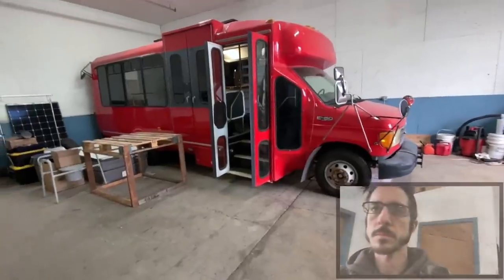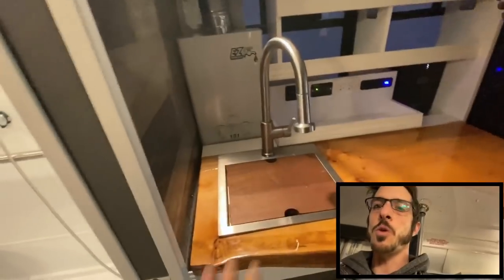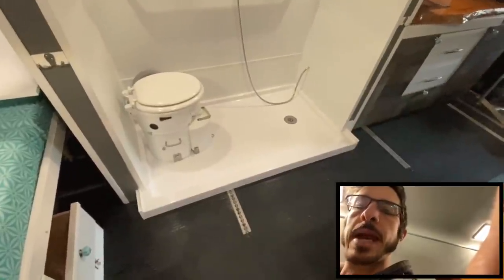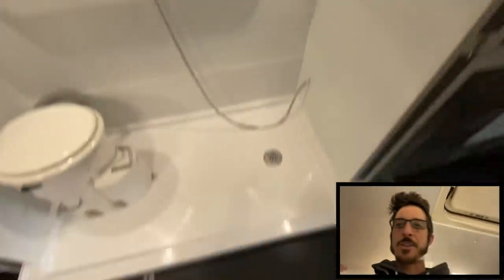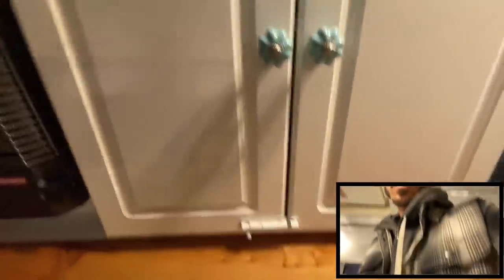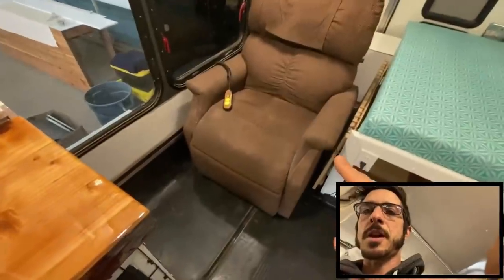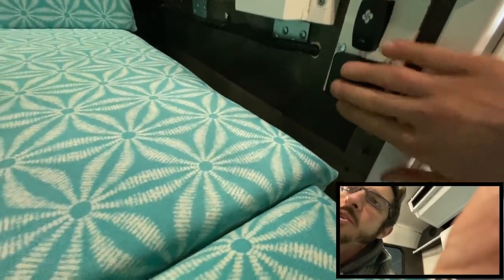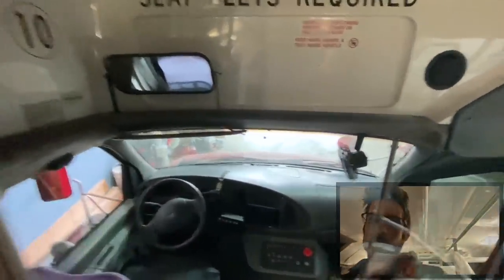Shuttle bus conversion is a handicap accessible TINY HOME / Huge shower and full size bed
You won’t believe how much cool stuff I packed into this 25’ shuttle bus! It was built for a lady who uses a walker so I had to keep everything at waste height and allow enough space inside for her walker. I still managed to fit in a full size bed, a power recliner, and a large shower and toilet. Also the lift converts into a sitting desk! Lots of new ideas in this build. and the beautiful live edge slab counters make the space warm and cozy 😊✌🏻